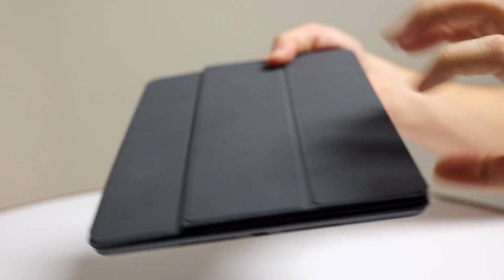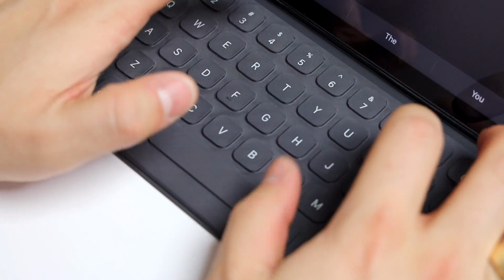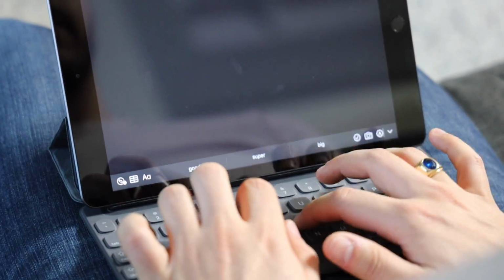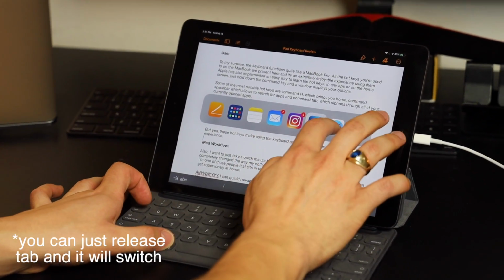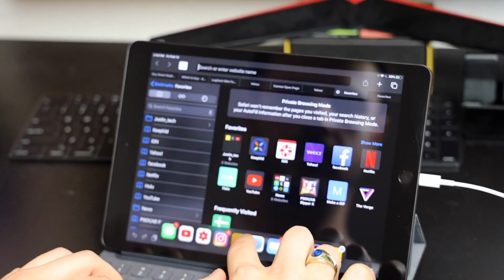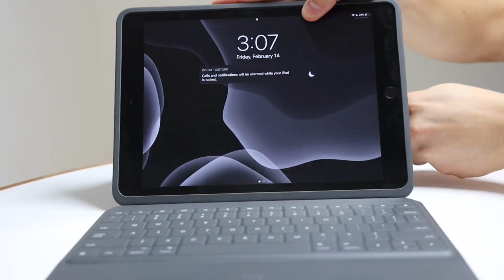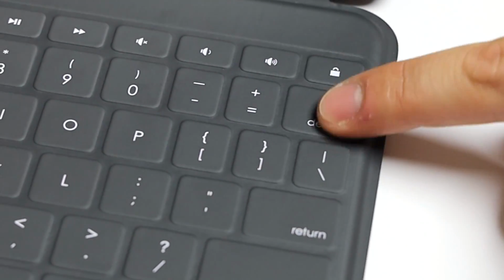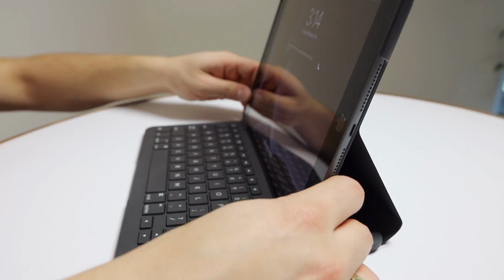Apple iPad Keyboard Review - Compared to Logitech Rugged and Slim Folio Keyboards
🛒 Apple iPad Keyboard (Amazon)
🛒 Logitech Rugged Folio (Amazon)
🛒 Logitech Slim Folio (Amazon)

In this video I review the Apple iPad keyboard and compare it to the Logitech Rugged Folio and Slim Folio keyboards. Each of them have pros and cons and I highlight all of them in this video. Ultimately, the true winner is the iPad and Keyboard combo. My work life has been extremely compact and productive with the duo and I highly recommenced anyone with an iPad to grab a keyboard. Let me know if you have any questions below!

👏 Huge thanks to my shooter Max Masin!